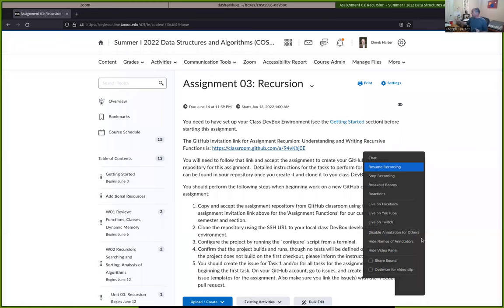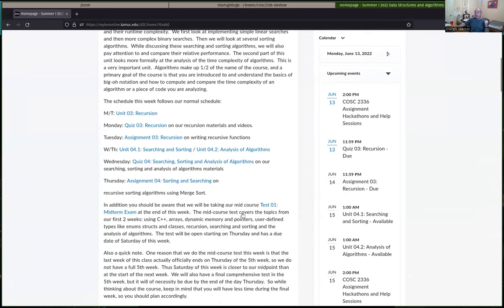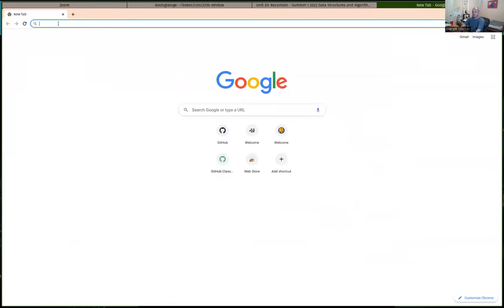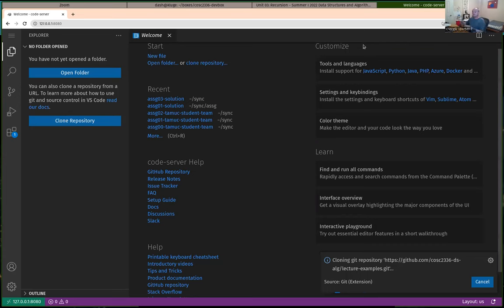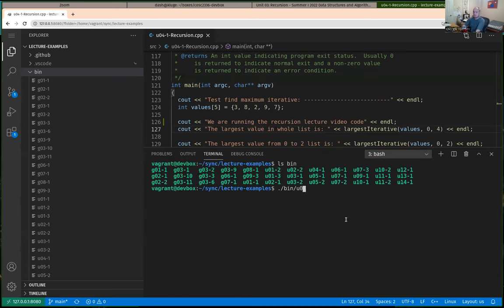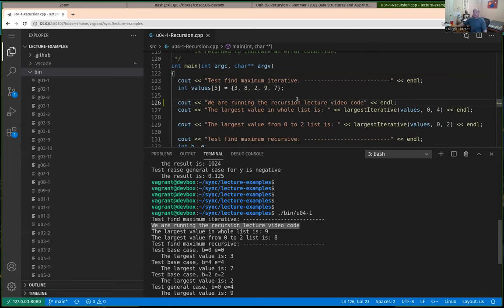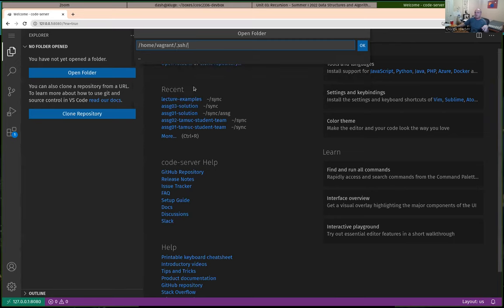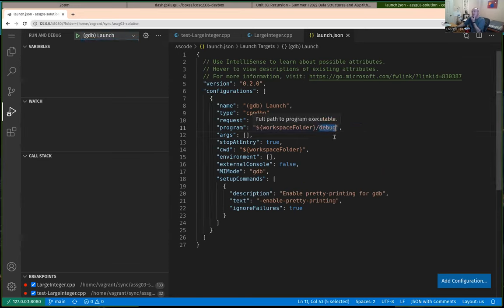COSC 2336 Hack-a-thon session Monday 06/13/2022 part 1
Help session on Monday 06/13.   Had technical difficulties, this is part 1 of 2 of recordings for this day.

Discussed the following topics:
- How to use the debugger in VS Code for assignments
- Running the lecture code examples
- Assignment 02 implementation of add() function
- Hints for getting started on Assignment 03